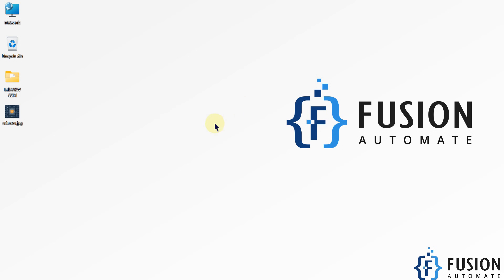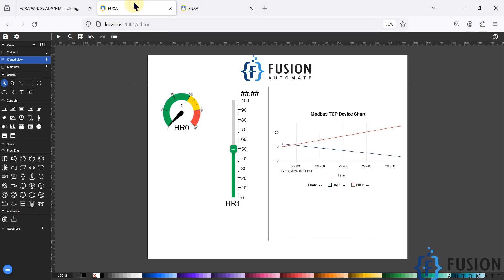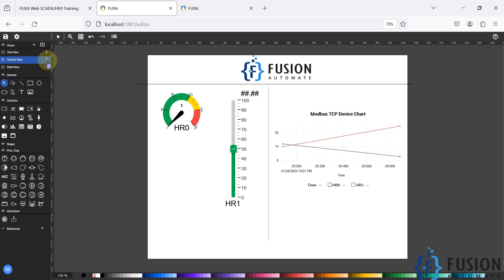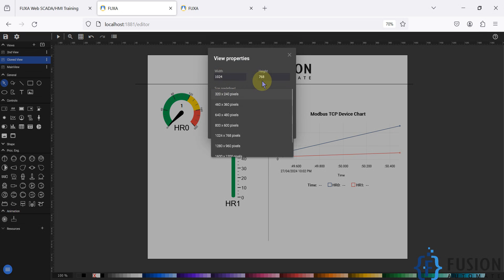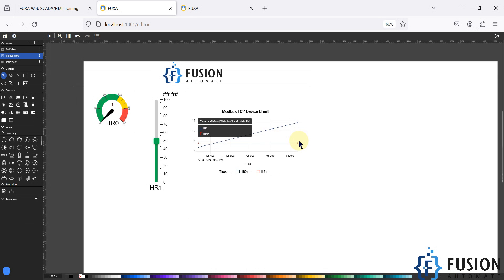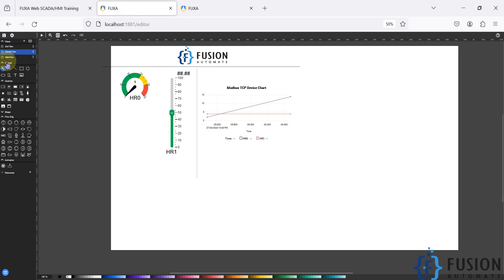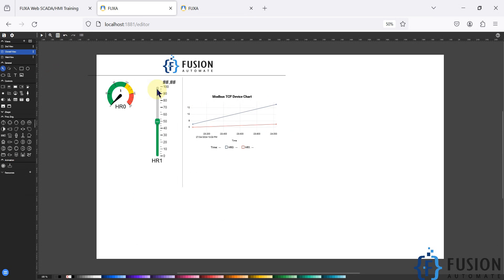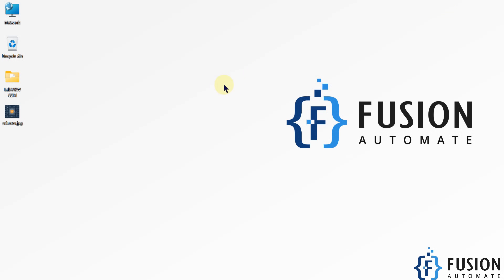Quick Guide on How to Change Views Size in FUXA Web SCADA Editor | IoT | IIoT | Navigation Menu